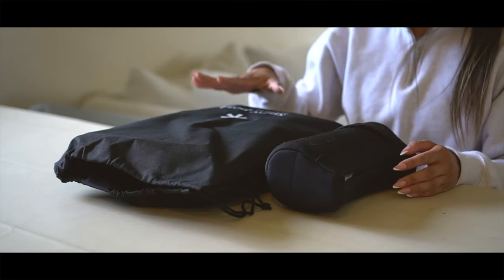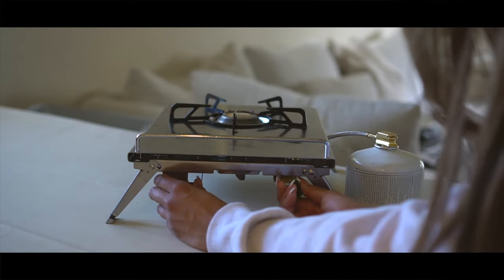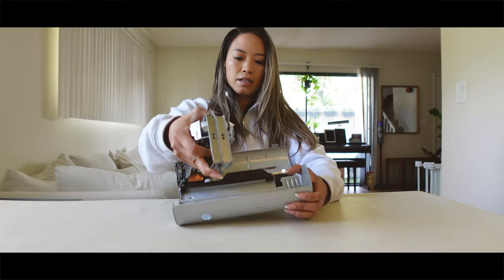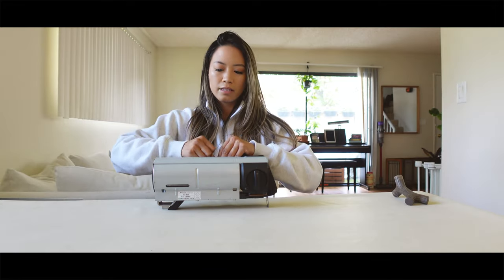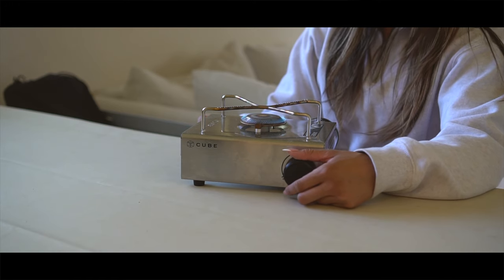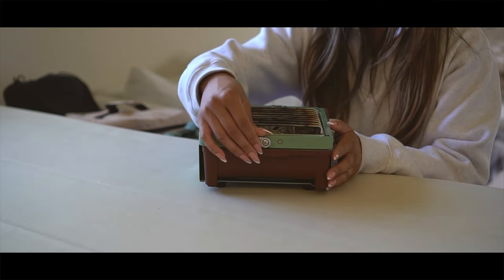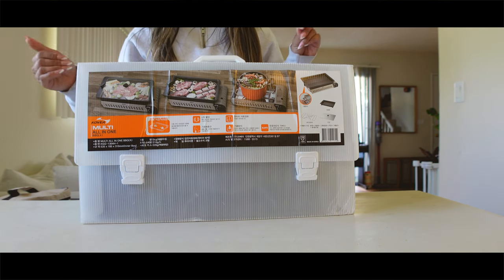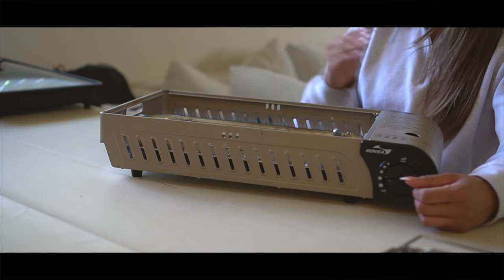Camping Stoves | Snow Peak | Kovea | MOERACOLEEN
help ya girl’s channel grow 🌱
More below ⬇

SNOW PEAK
Baja Burner

KOVEA
CUBE

Hello :) My name is Coleen, aka “Darling” is my nickname. Born in the Philippines, grew up in Richmond, VA, lived in and graduated high school and college in Tennessee. Now, I’m based in California! On my channel you’ll see vlogs, workout routines, get ready with me, # earlingventures, and etc. Thanks for stopping by and I hope you enjoy!